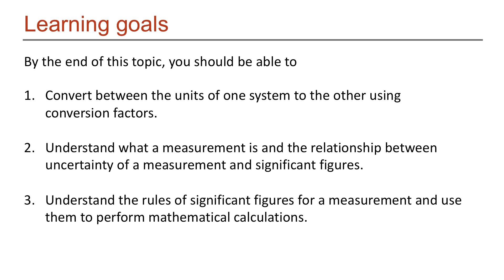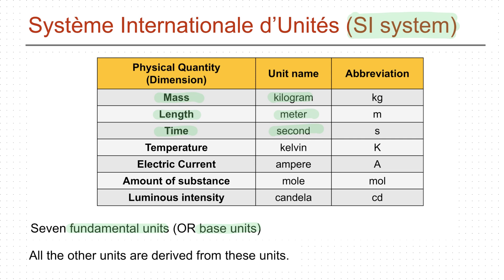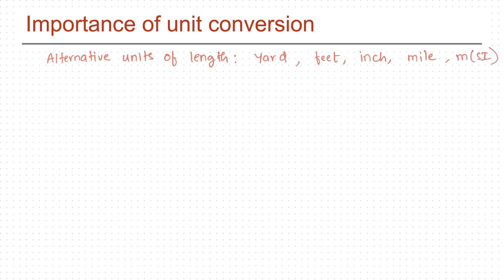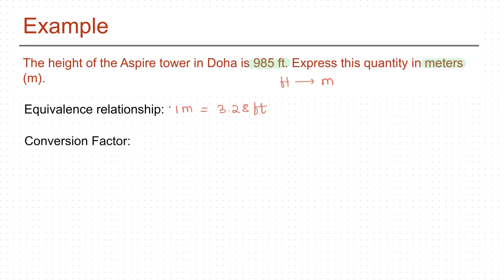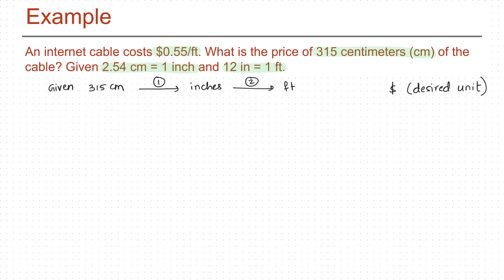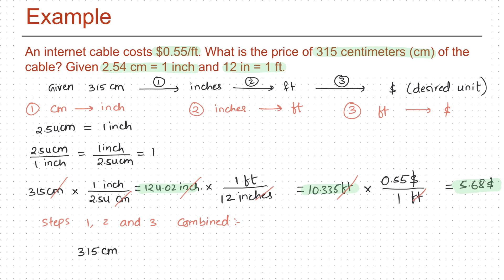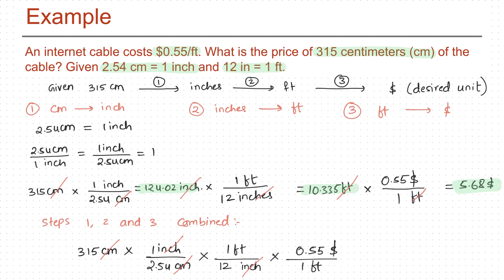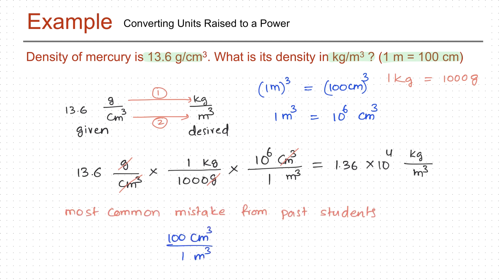V1a_SI units, prefixes and dimensional analysis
By the end of this topic, viewers should be able to
1. Convert between the units of one system to the other using conversion factors.
2. Understand the relationship between the uncertainty of a measurement and significant figures.
3. Understand the rules of significant figures for a measurement and use them to perform mathematical calculations.